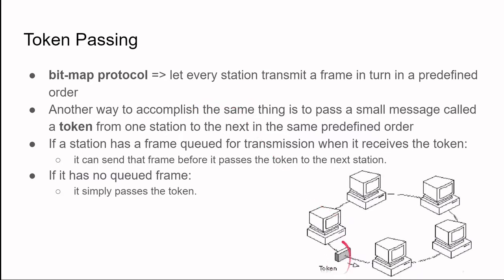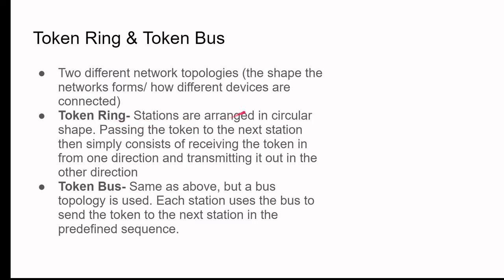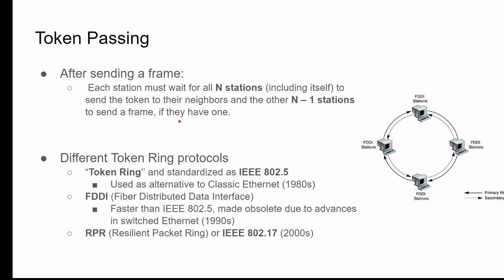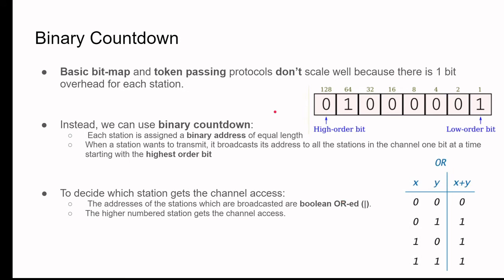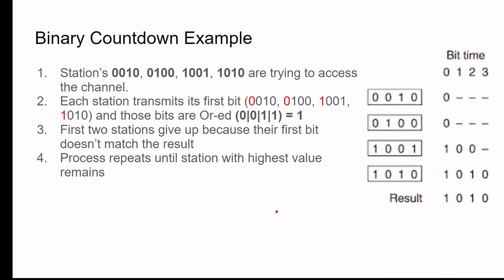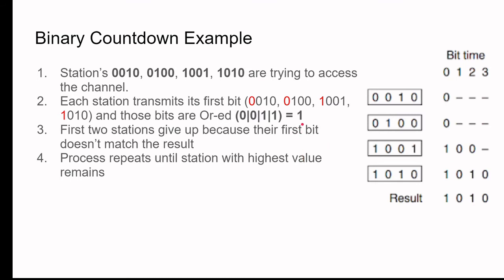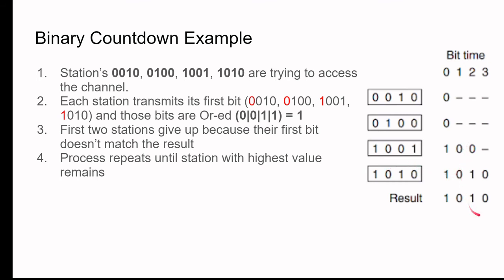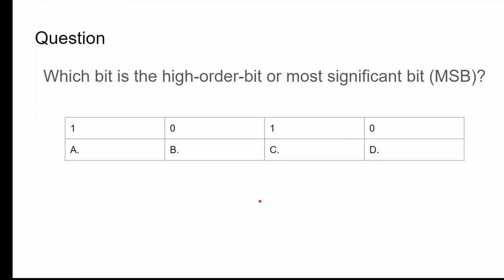video: ch4.1_4.2_09_MediumAccessControlSublayer_TokenPassingAndBinaryCountdown